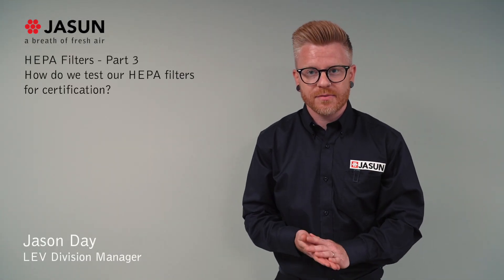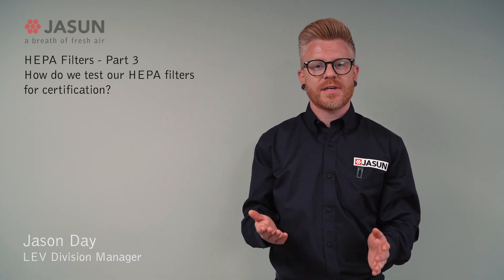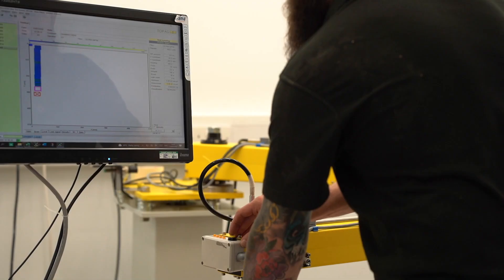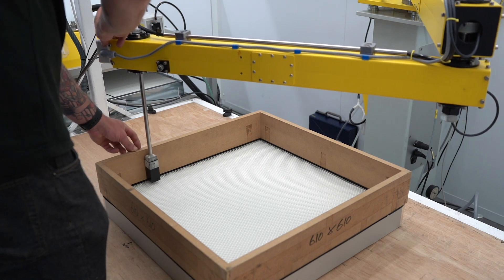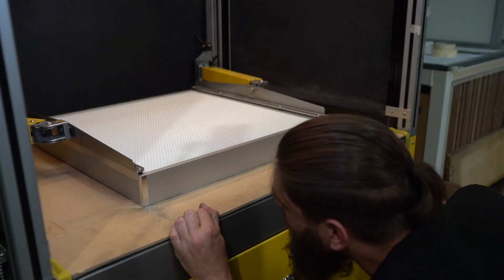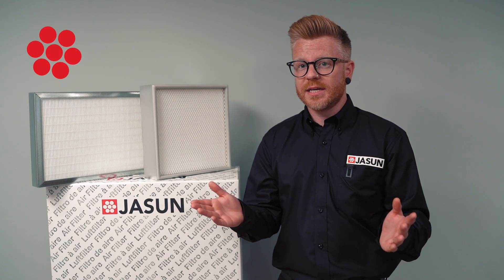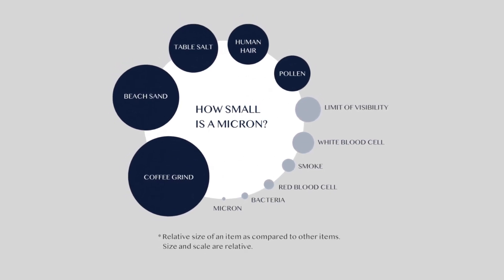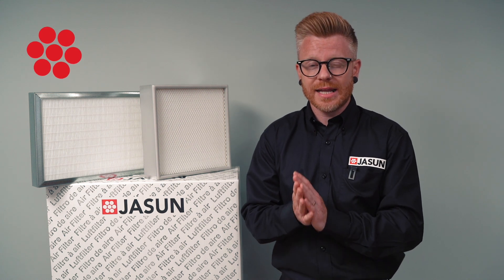Jasun - How do we test our HEPA filters for certification (Part 3 of 4)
In this video we will show you how we test our HEPA filters for certification. (video 27)
Every single HEPA filter we manufacture at JASUN is individually tested and certified by one of our in house experts.

Jasun are a family run and owned air filter company which has celebrated 50 years of British manufacturing.

To browse and order our full range of filters online, please